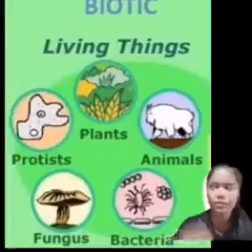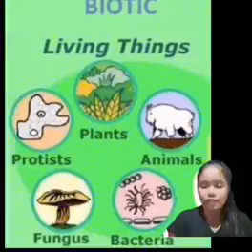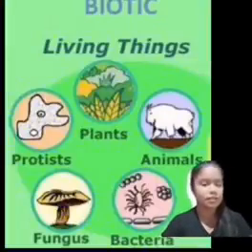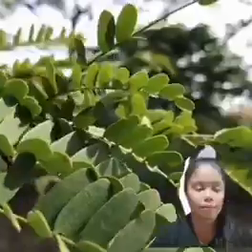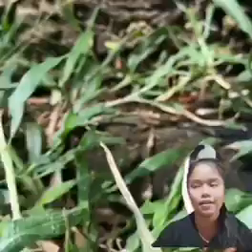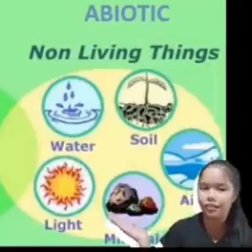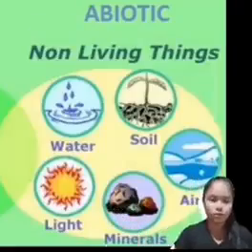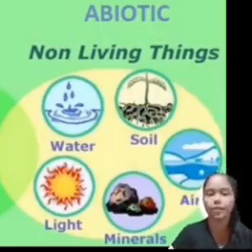What is ECOSYSTEM?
GROUP 5